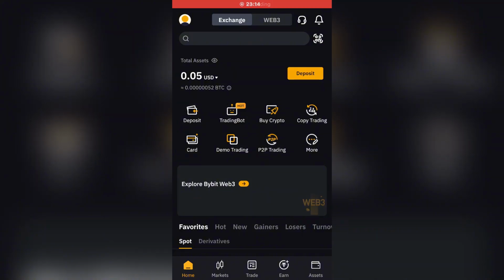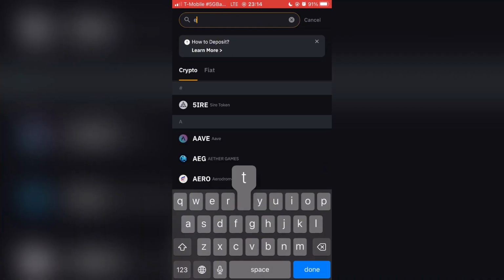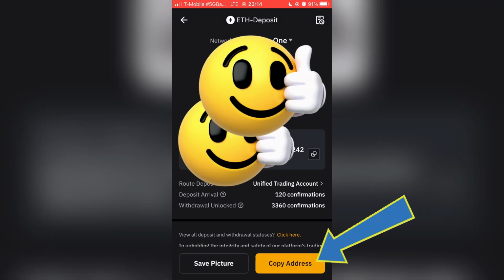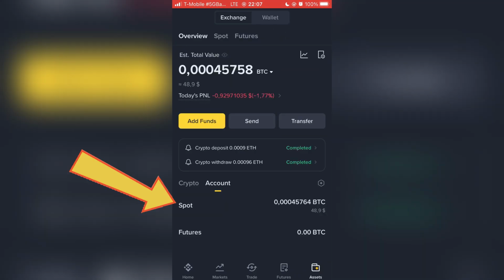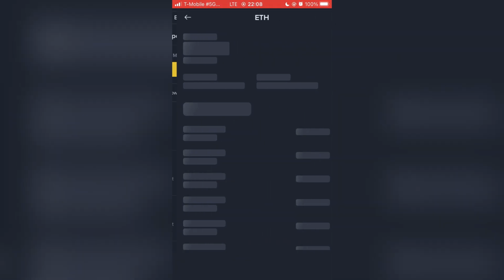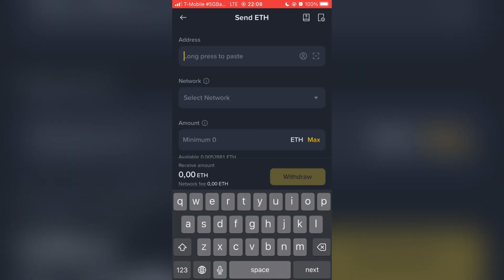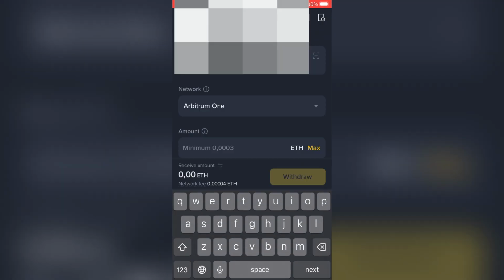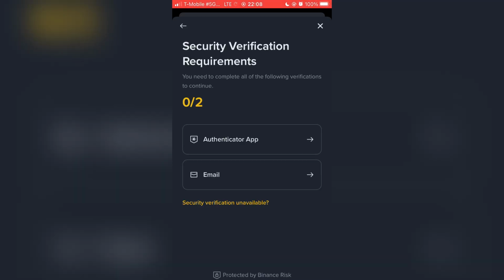How to Transfer Crypto from Binance to Bybit Exchange - Full Step by Step Tutorial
In this video, I will show you How to Transfer/Send Crypto from Binance Exchange to Bybit Exchange. I will show you this on Binance and Bybit Mobile Apps. This is a full Step by Step Tutorial!